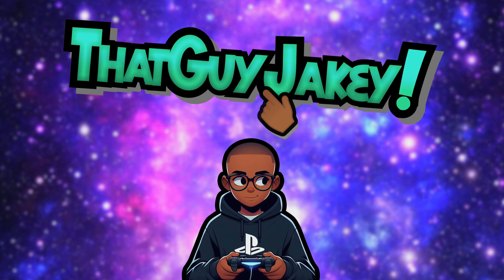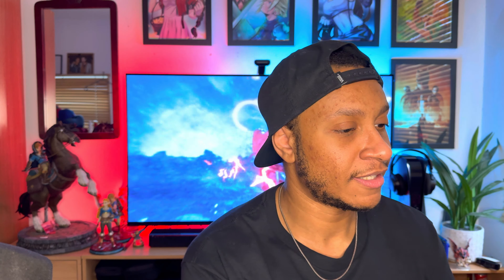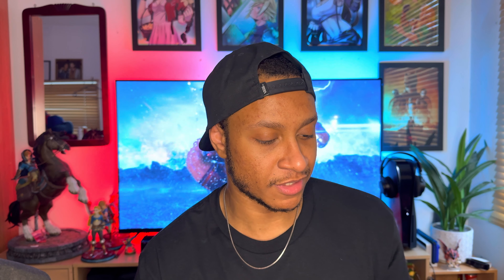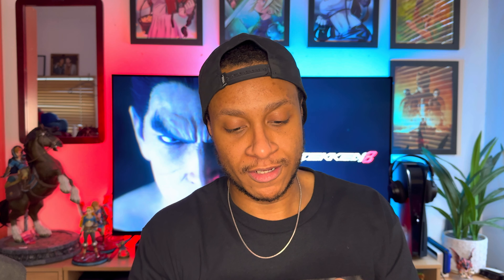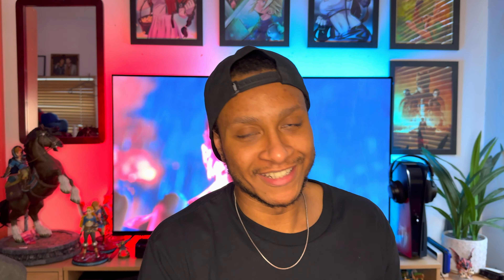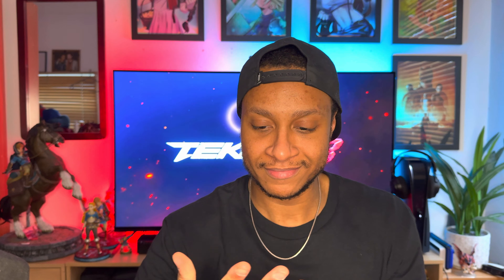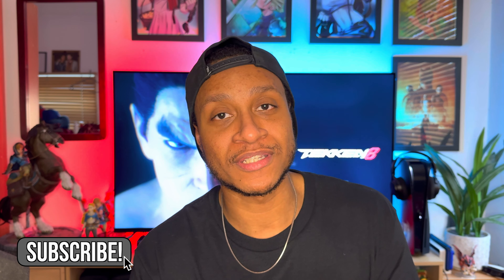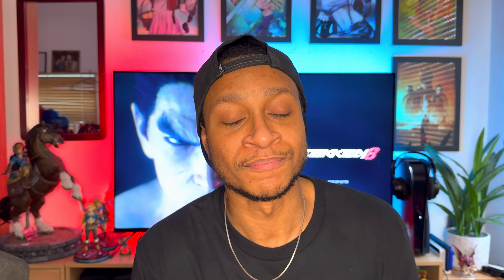UNBOXING: Tekken 8 🥊 Premium Collectors Edition (PS5)